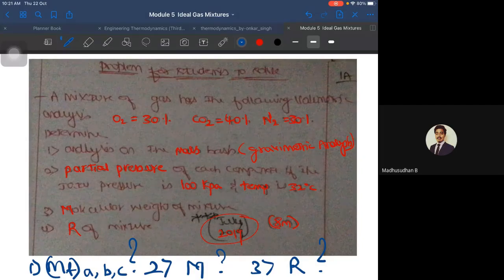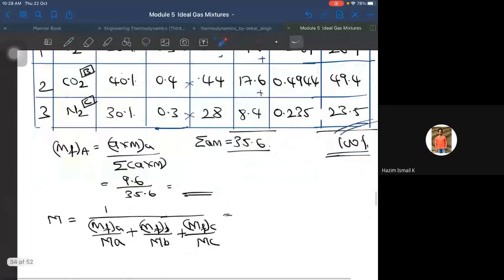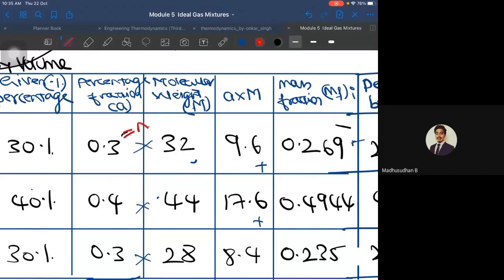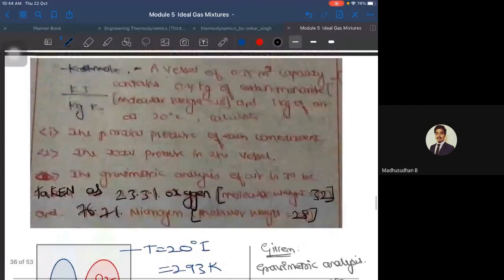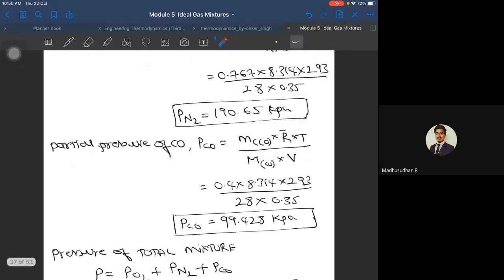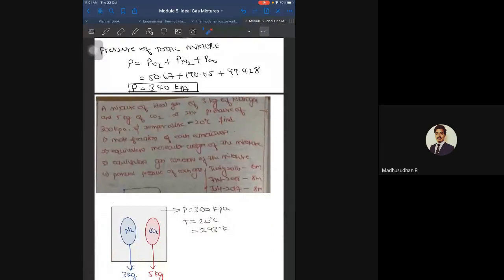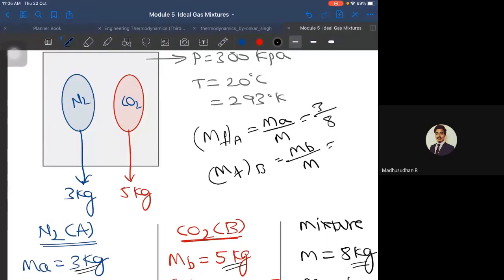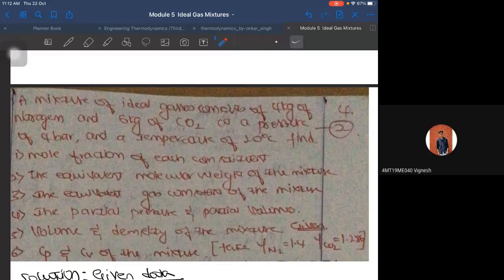BTD Class Module 5 - Problems on Ideal gas mixture